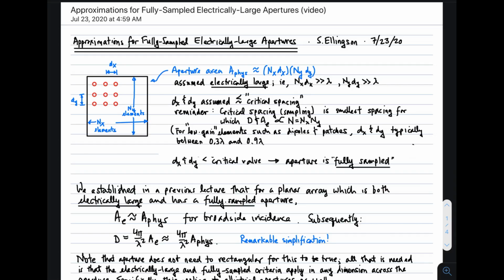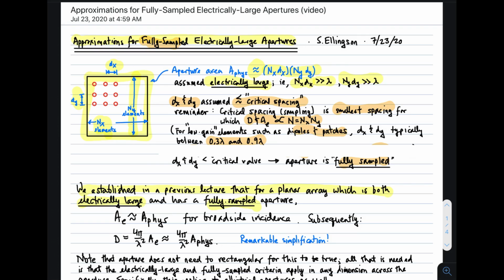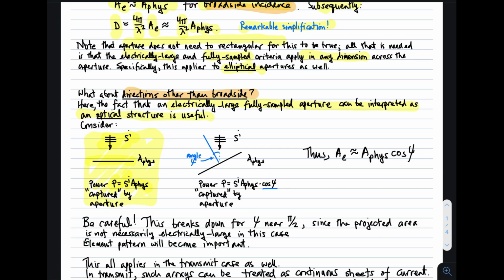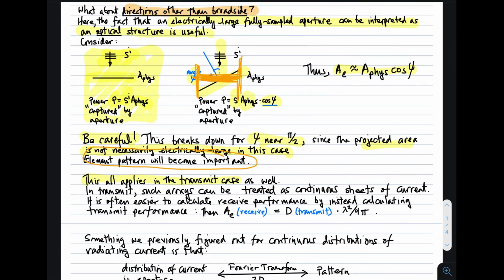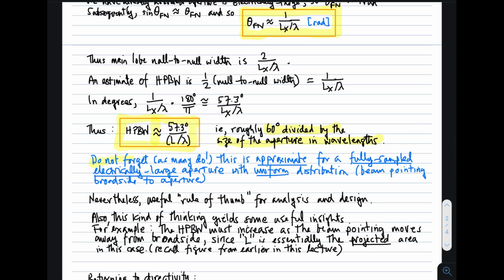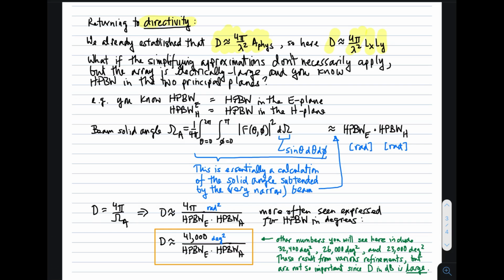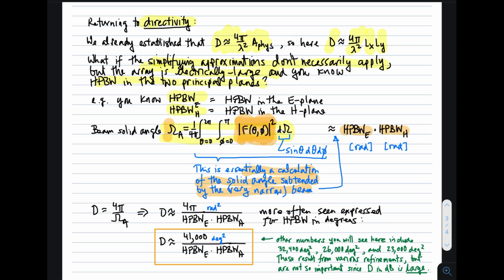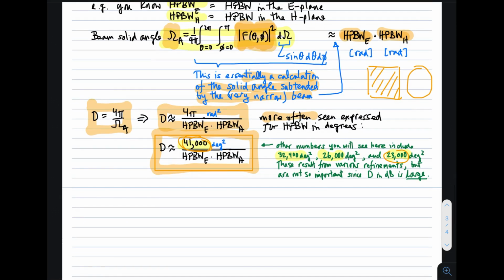#123: Approximations for Fully-Sampled Electrically-Large Apertures